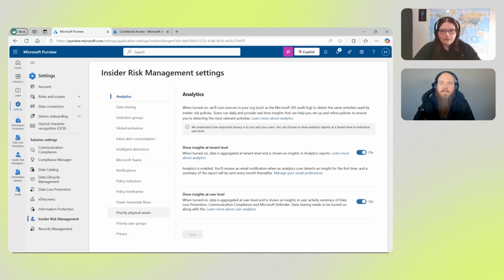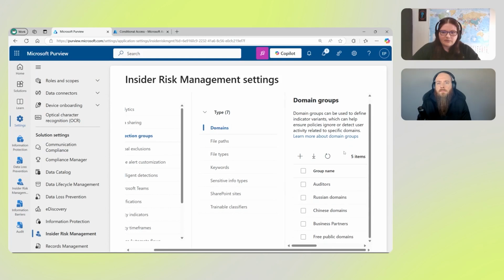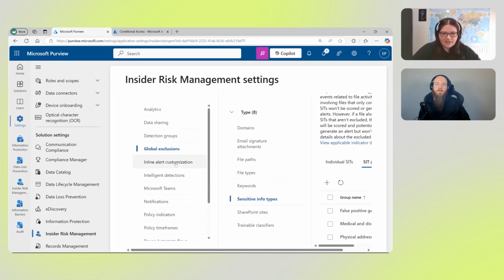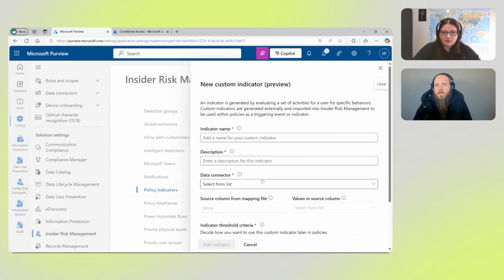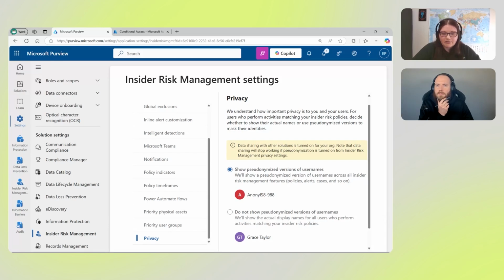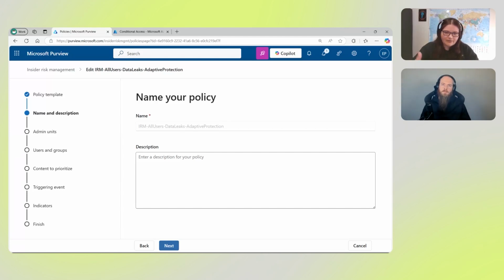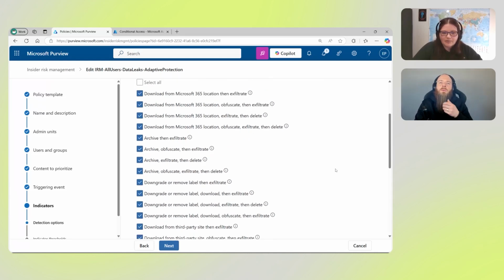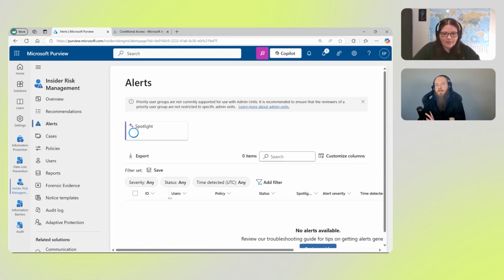Insider Risk Setup in Microsoft Purview [Step-by-Step]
[Watch the on-demand webinar now]

Are your Microsoft 365 audit logs detecting real insider threats—or just noise?
Join us for a deep dive with Elina as we walk through Microsoft Purview's Insider Risk Management (IRM) from prerequisites to policy design.

🔐 Highlights include:

Correctly onboarding devices and browsers

Minimising false positives with detection groups

Setting thresholds and global exclusions

Adaptive Protection integration with Conditional Access

Policy templates for data leaks, leavers, and risky AI use

This guide is essential for security teams deploying IRM at scale. Get it right the first time.